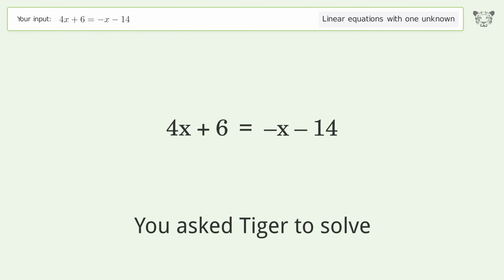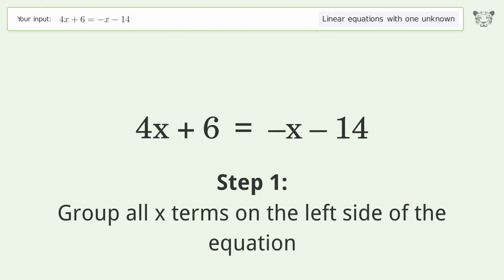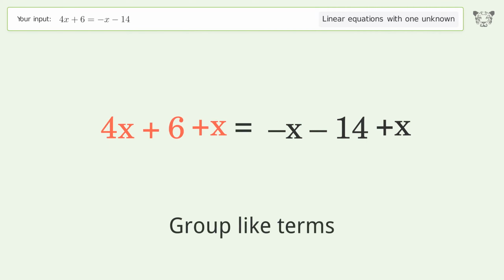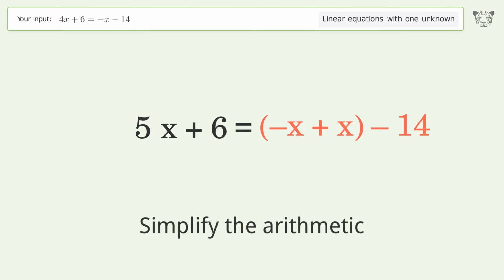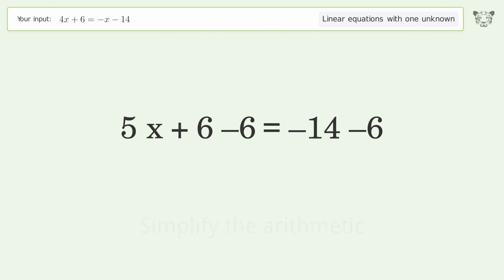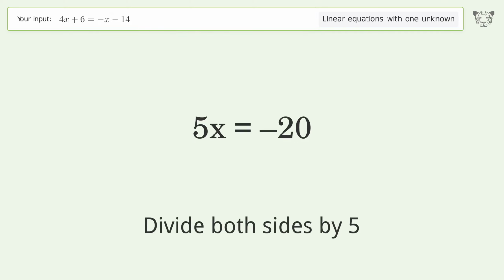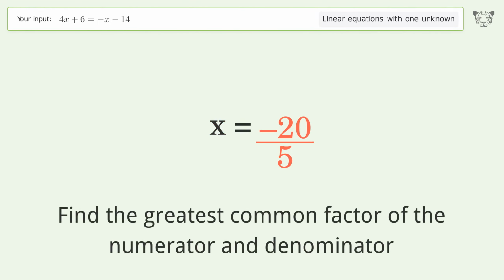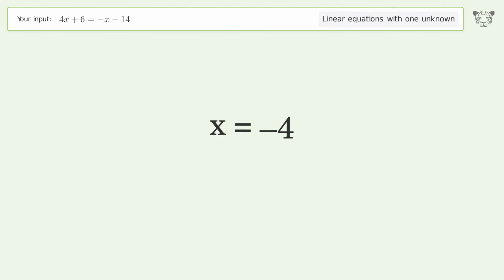Solve 4x+6=-x-14: Linear Equation Video Solution | Tiger Algebra